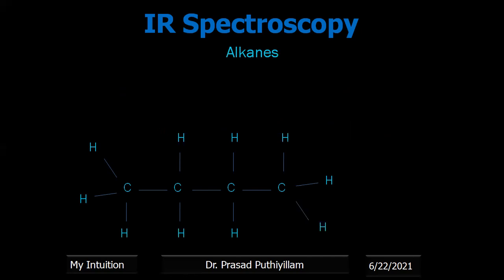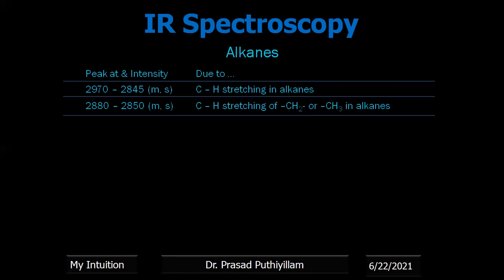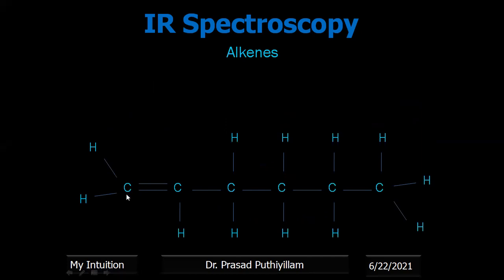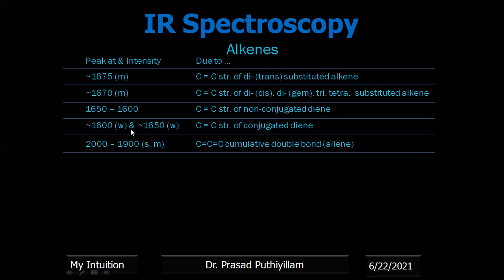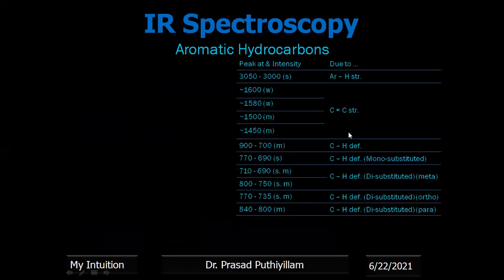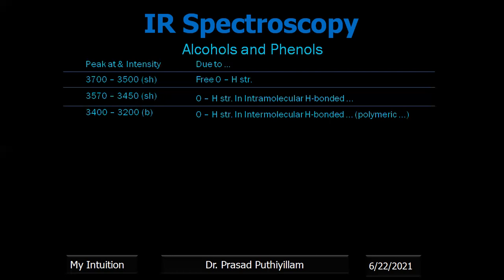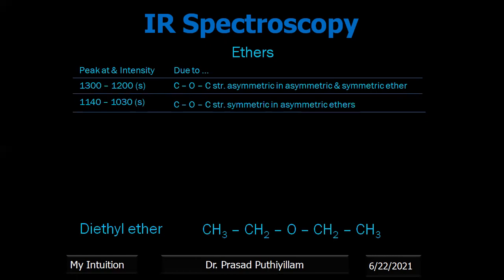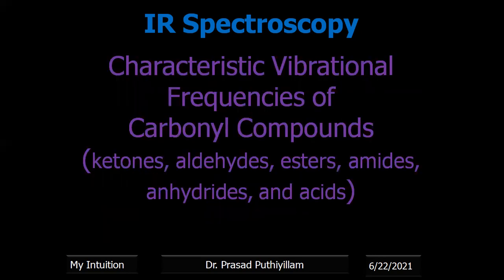Applications of IR Spectroscopy: alkane, alkene, alkyne, aromatic, alcohol, phenol, ether, amine